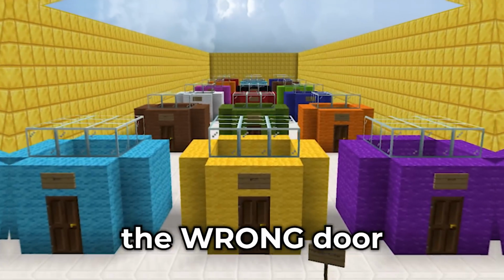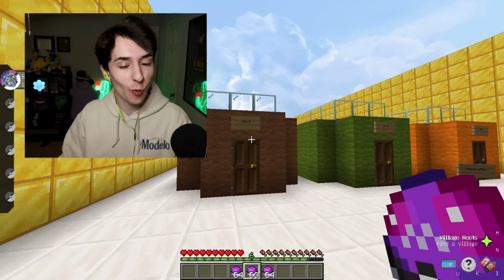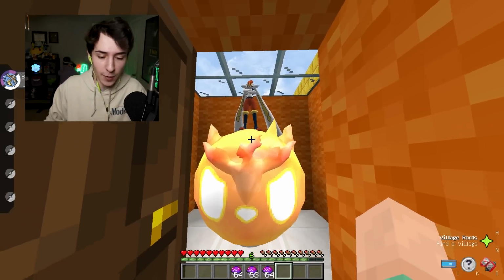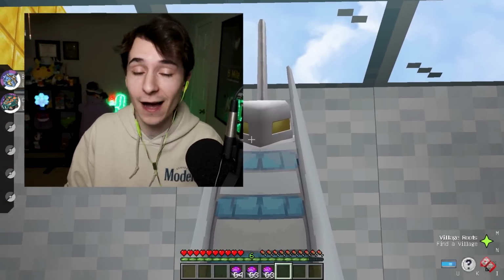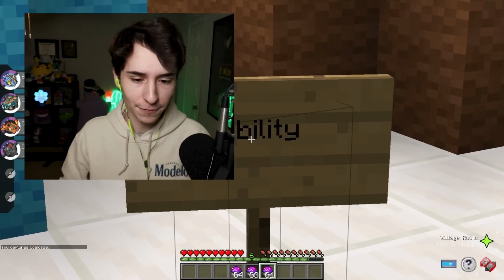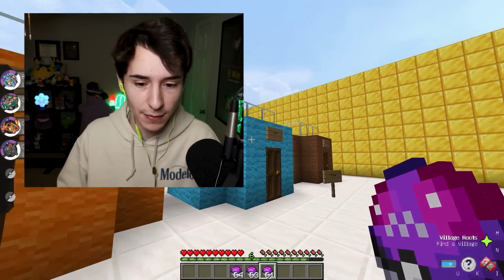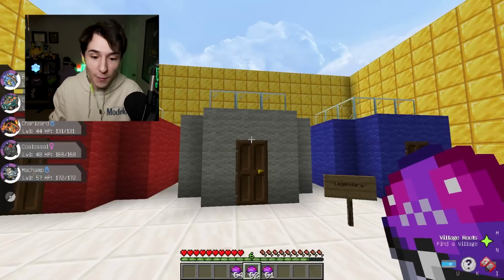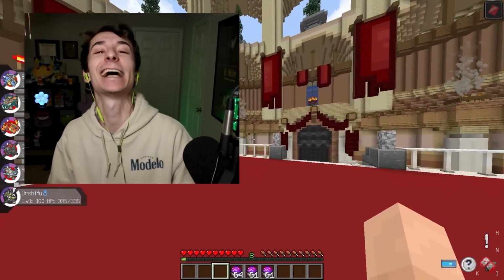Don’t Choose the Wrong GIGANTAMAX Door in Pixelmon! (Minecraft Pokémon)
Today we open random doors and catch whatever Gigantamax Pokémon was behind them! Don’t Choose the Wrong GIGANTAMAX POKEMON Door in Minecraft Pixelmon!

▶️Server IP: arpus.smashmc.co

00:00 Intro
00:19 Opening GMAX Doors
10:11 Final Round of Doors
11:55 Ash Ketchum Battle